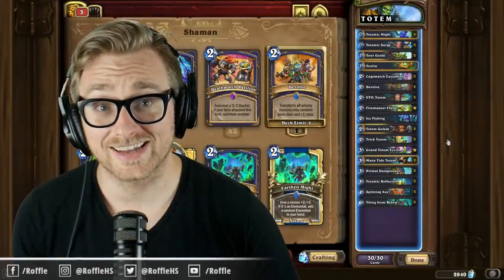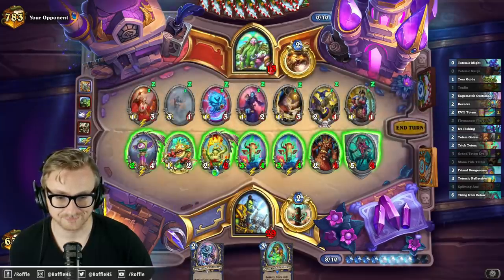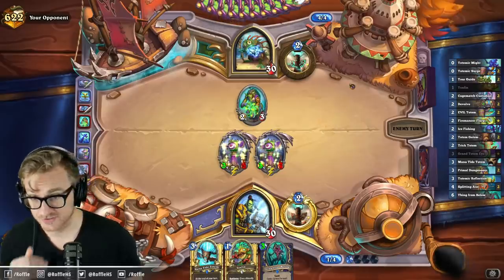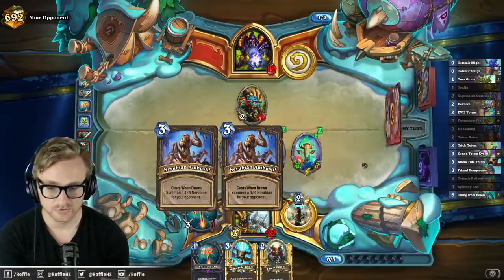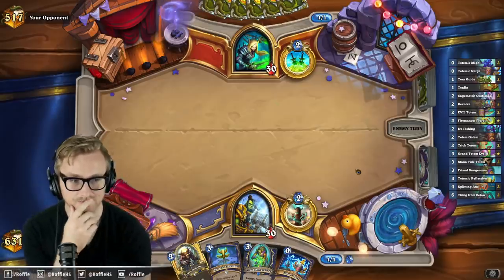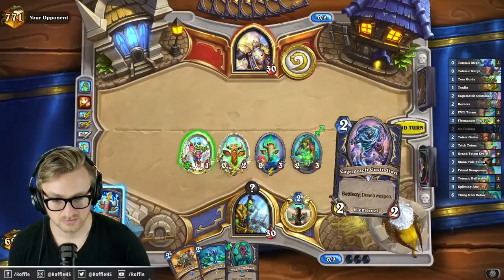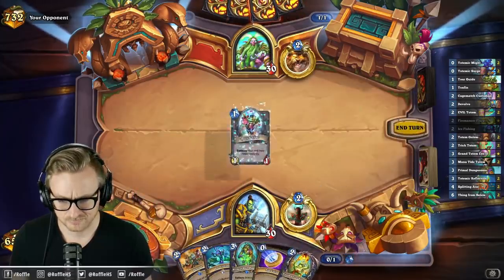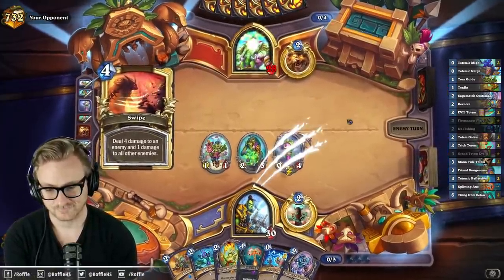This Deck has Wood.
This Deck has Wood (Totem Shaman) | Forged in the Barrens | Wild Hearthstone

🔍 Deck Code 🔎
AAEBAZnDAwSLzgK1mAPf4QOo7gMNvgayFPuqAva9Ap2jA9qlA/mlA5a5A5vNA7fSA6reA+PuA/+fBAA=

### T O T E M
# Class: Shaman
# Format: Wild
# 2x (0) Totemic Might
# 2x (0) Totemic Surge
# 2x (1) Tour Guide
# 1x (1) Toxfin
# 2x (2) Cagematch Custodian
# 2x (2) Devolve
# 2x (2) EVIL Totem
# 1x (2) Firemancer Flurgl
# 1x (2) Ice Fishing
# 2x (2) Totem Golem
# 2x (2) Trick Totem
# 1x (3) Grand Totem Eys'or
# 2x (3) Mana Tide Totem
# 2x (3) Primal Dungeoneer
# 2x (3) Totemic Reflection
# 2x (4) Splitting Axe
# 2x (6) Thing from Below